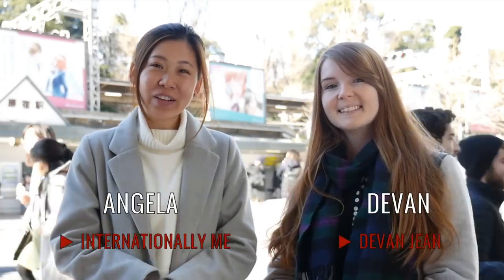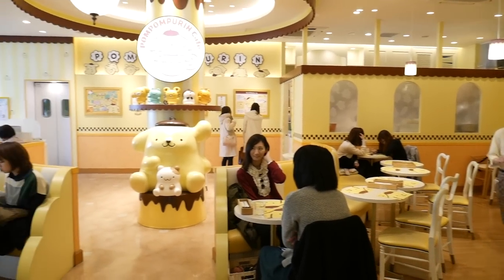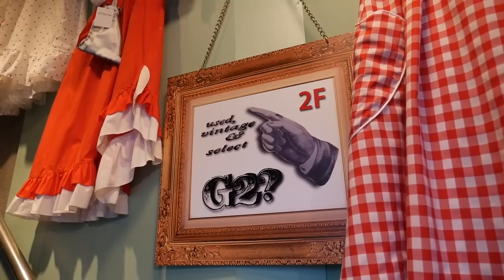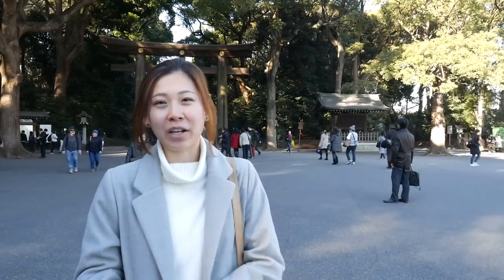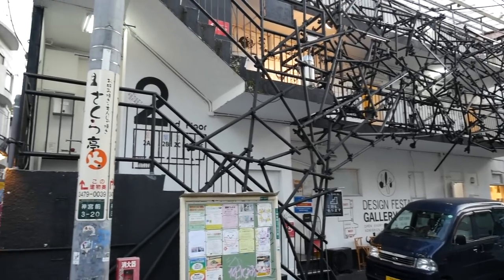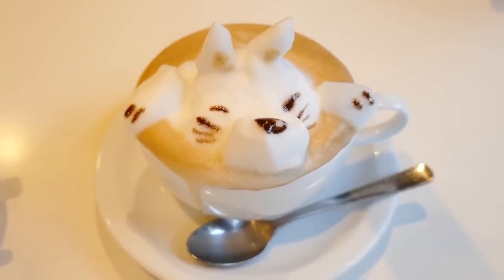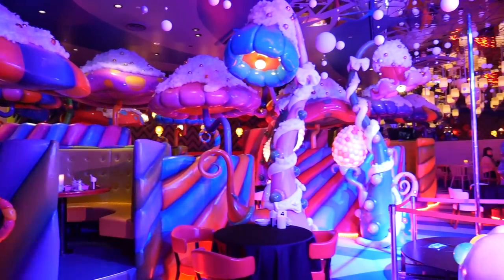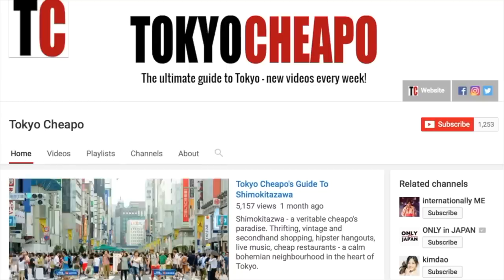A Beginner's Guide to Harajuku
For a look into the unique world of Japanese youth culture and fashion, make Harajuku no. 1 on your list of places to visit in Tokyo. The (ever-crowded) Takeshita Street is where you want to start for fashion boutiques, themed cafes, iconic crepes, and full immersion into Japanese pop culture.

Get more out of Tokyo for less, watch Tokyo Cheapo every week!

Video, filmed and produced by the very talented Angela An, check out her excellent Youtube channel "internationally ME"